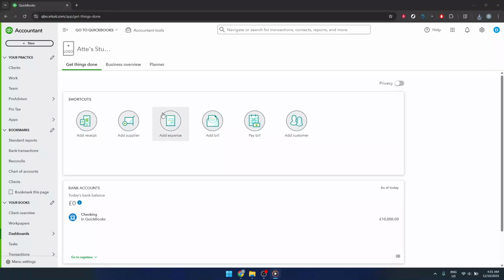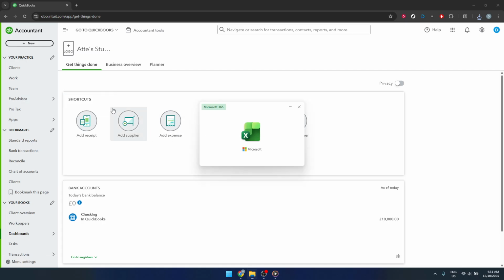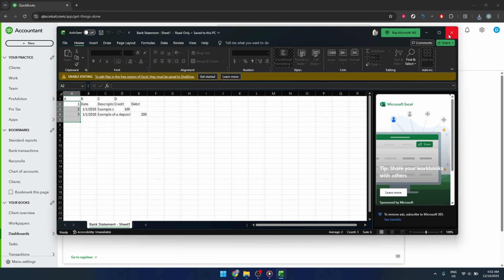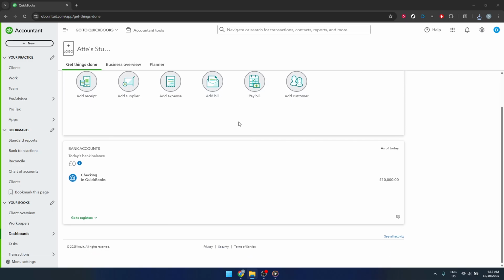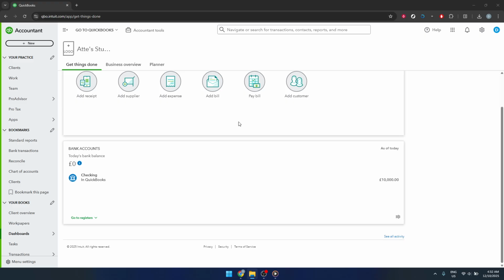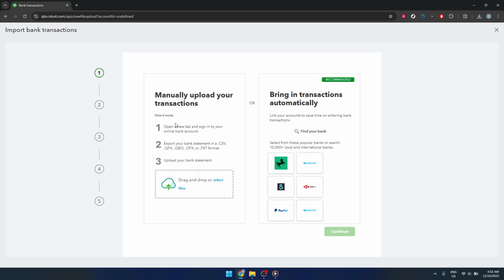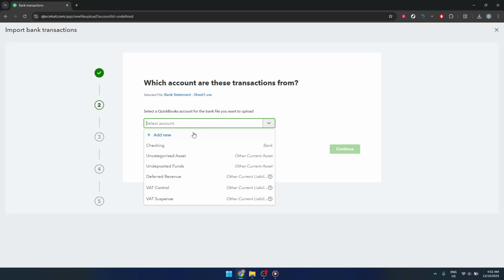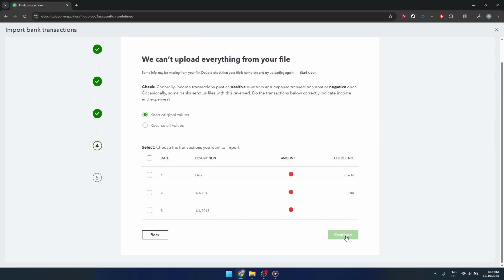How To Manually Import Bank Transactions Into QuickBooks Online Using Csv Files [2026 Guide]